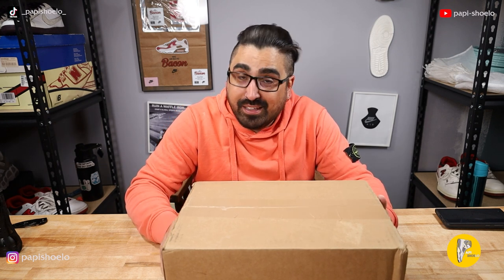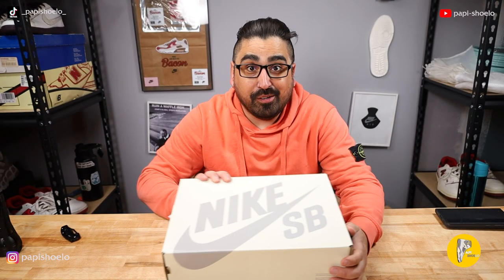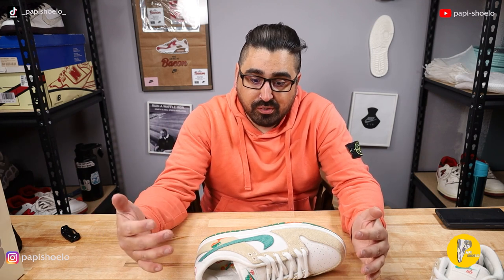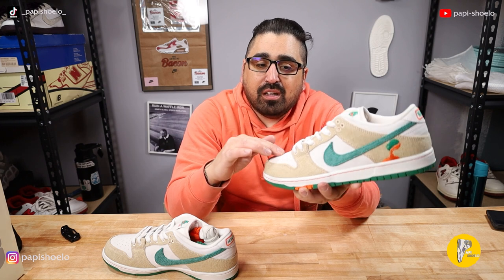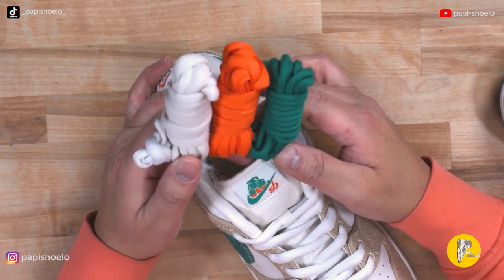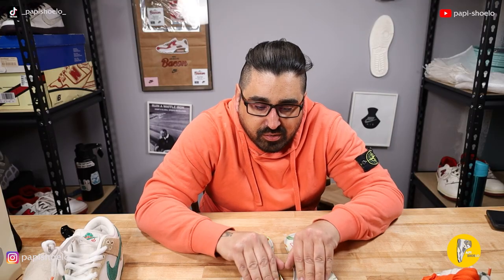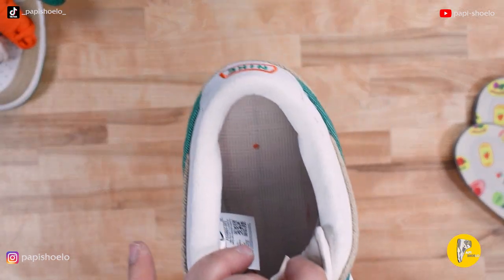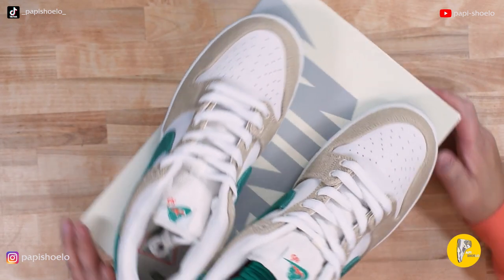JARRITOS SB DUNK 3 MONTHS EARLY